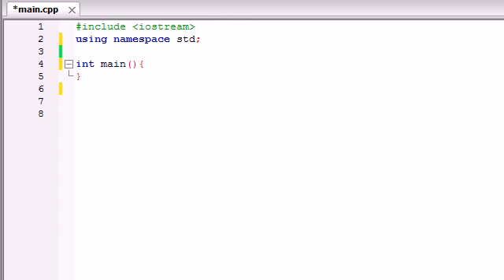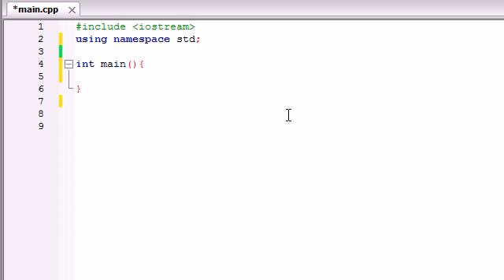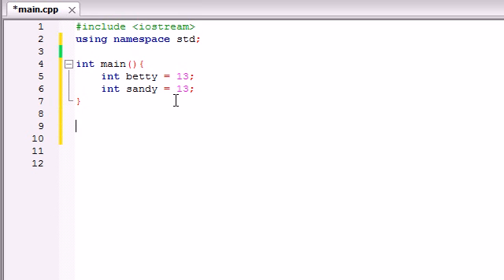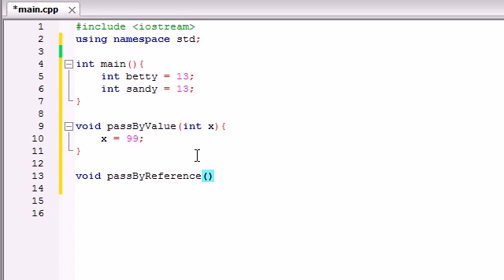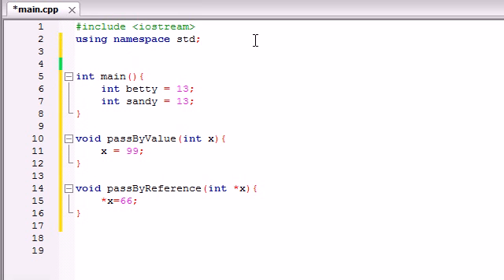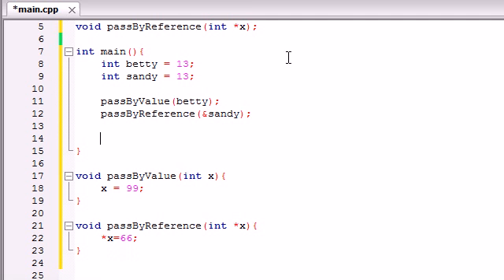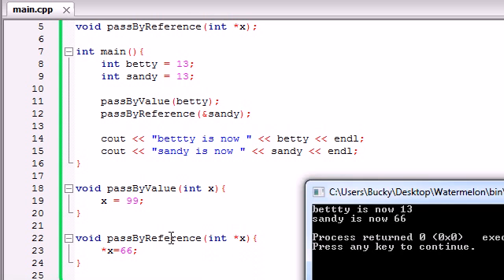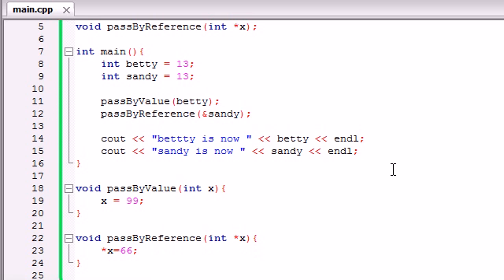IF C++ Programming Tutorials 39 Pass by Reference with Pointers